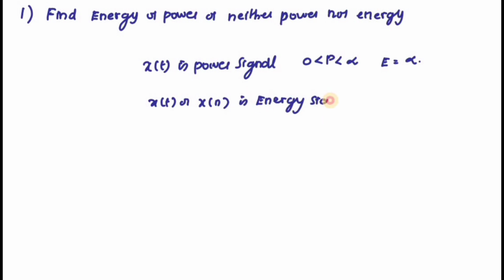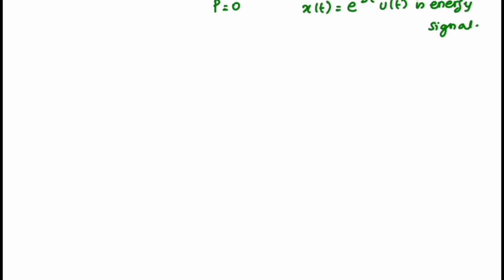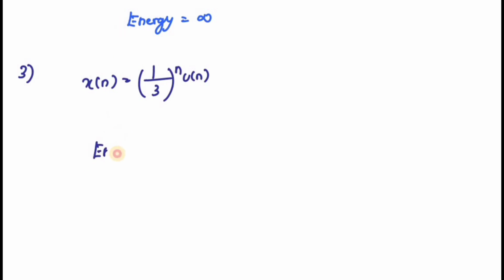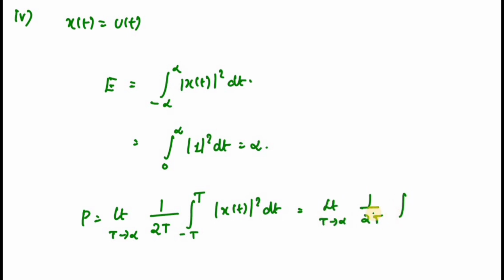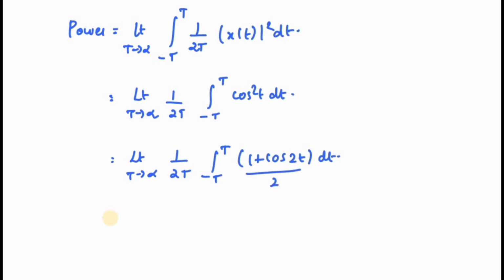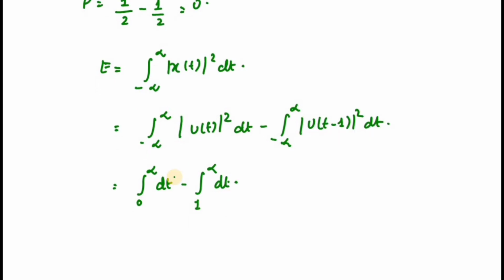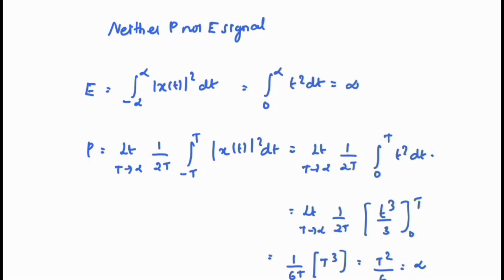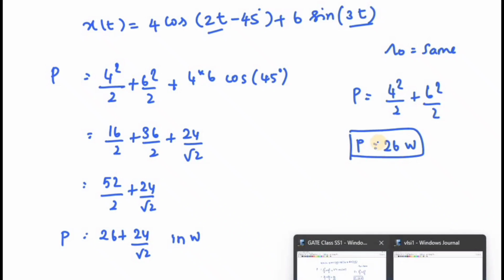check whether the given signal is energy or power signal